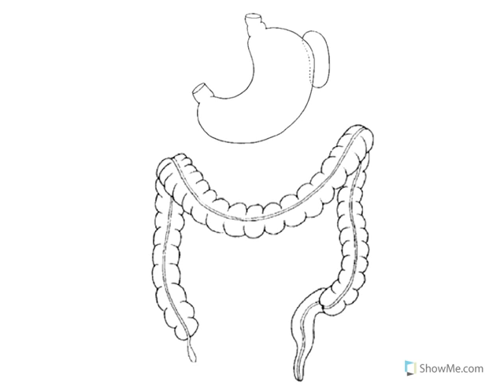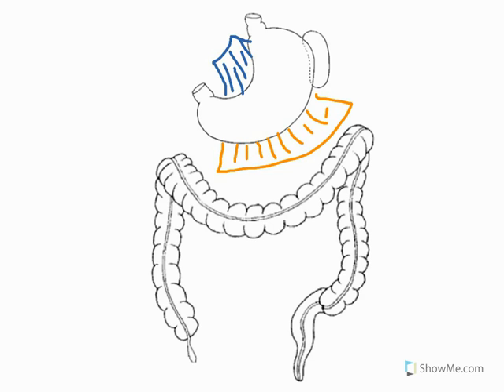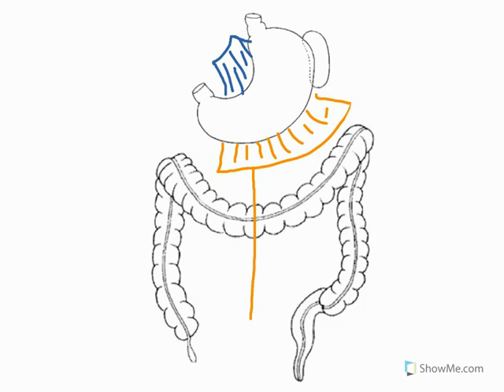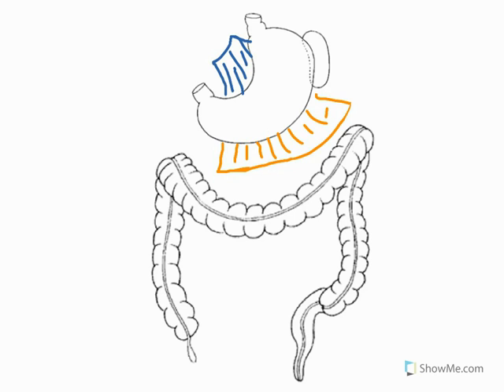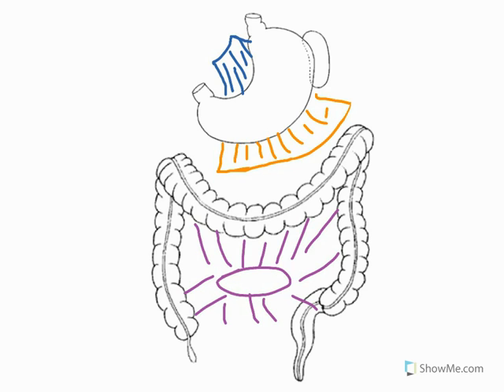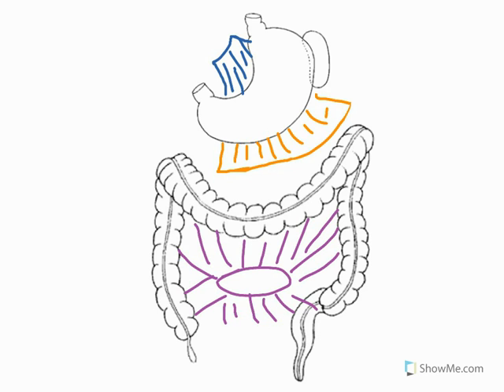How to Biology & Anatomy: Peritoneum